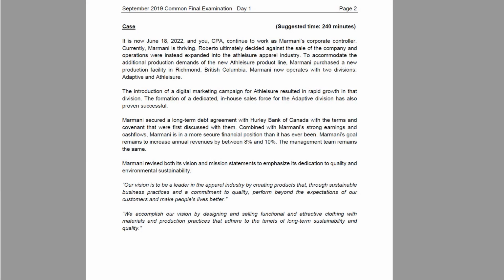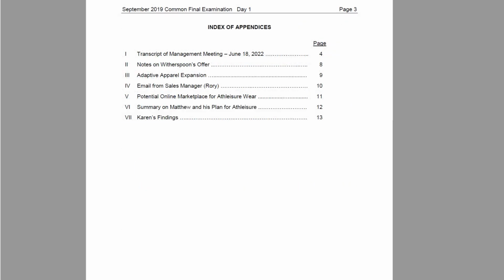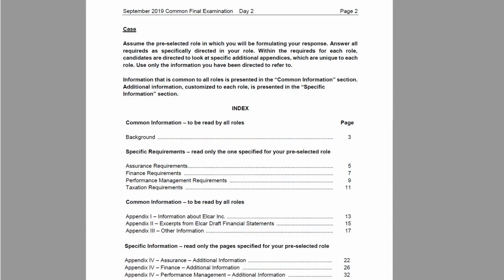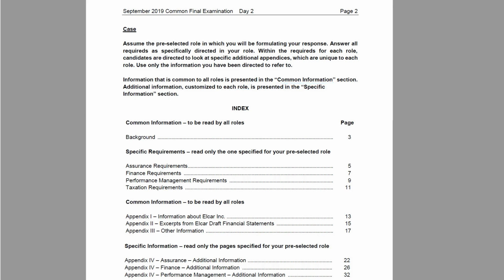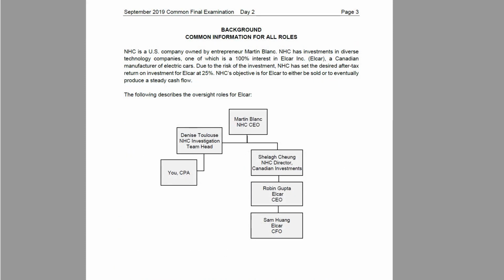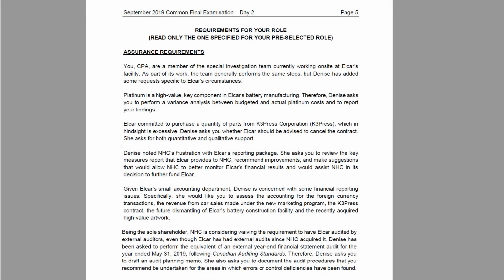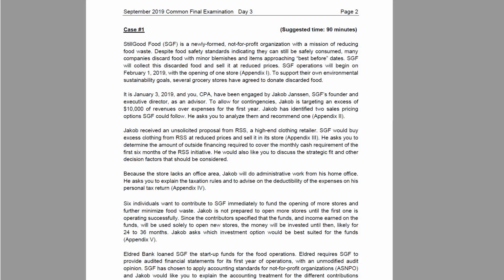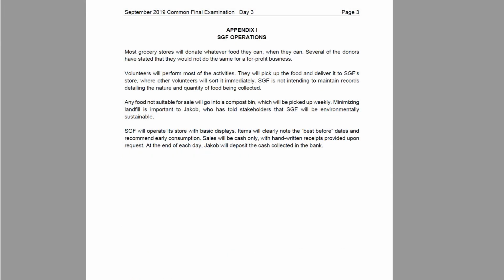Types of CPA Canada CFE Cases | CFE Review by Gevorg CPA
I'm excited to release CFE Review, a comprehensive CPA Canada Common Final Exam (CFE) prep course. We've been developing CFE Review over the last several months and it is one of Canada's newest and most comprehensive supplementary exam prep programs, with over 70 lessons and 5-hours of video learning content.

Lesson 5.0: Types of Common Final Exam (CFE) cases.
There are only two kinds of cases: multi-competency ones and comprehensive ones. These multi-competency ones are called “multis,” and they are short in length. The comprehensive ones are called “comps” and they are longer. In the modern sense, we would call them Day 3 cases, Day 2 cases and Day 1 cases.
1) Day 3 multi cases are small, 45-90 minutes in length, they have multiple technical competencies inside them: Financial Reporting (FR), MA (Management Accounting), Tax, Finance, Assurance & Audit, and Strategy & Governance.
2) Day 2 cases are long, they are 5 hours, they have only 3 competencies: FR, MA and your specific role.
3) Day 1 cases are also comprehensive, they are 4 hours long, they test you on enabling competencies.
This is why I like to call CFE the “4-5-4” exam, it’s a quick reminder how many hours each day is: Day 1 is 4, Day 2 is 5, Day 3 is 4.

What is CFE Review?
CFE Review Day is a supplementary coaching program that teaches approaches, case writing skills and strategies towards the CPA CFE Day 1 based on Honour Roll methods. The course includes:

✓ Formats and templates
✓ Quant analysis techniques
✓ CFE approach strategies (Day 1, 2, 3)
✓ Time management practices
✓ Memory aids
✓ Case writing strategies
✓ Access to hours of video lessons
✓ Sample answers
✓ Study plan for CFE
✓ Case checklist
✓ Technical review checklist
✓ Historical CFE data (bonus)